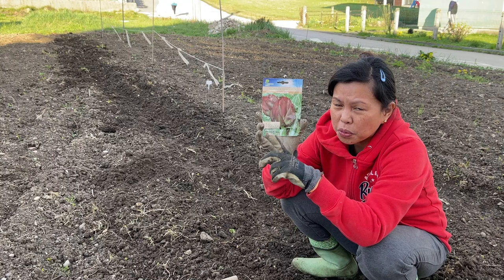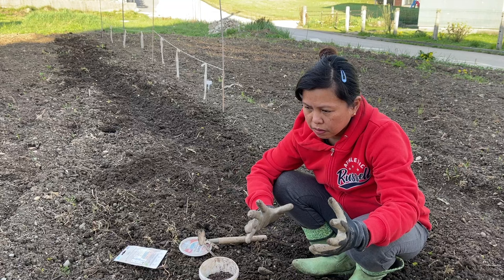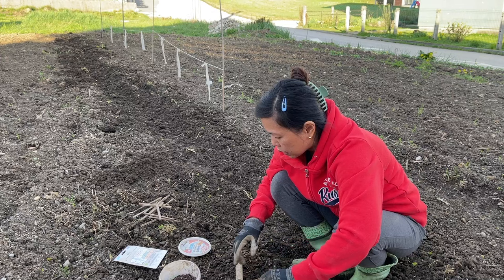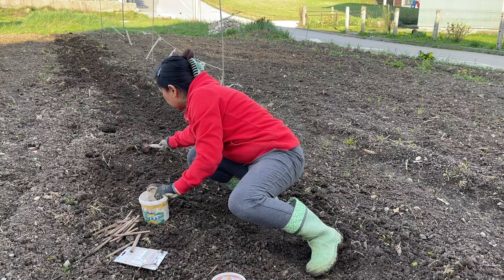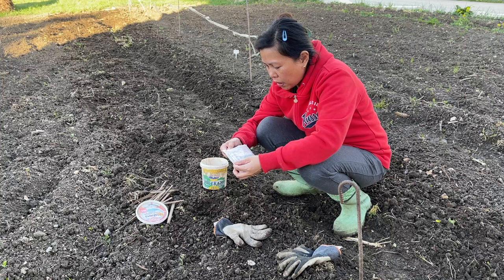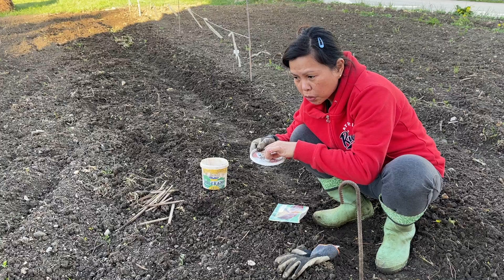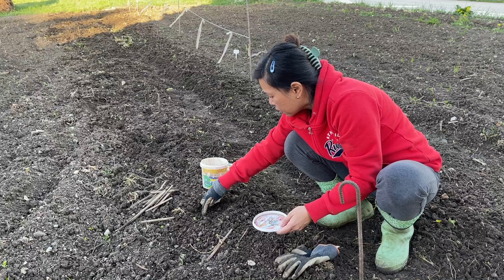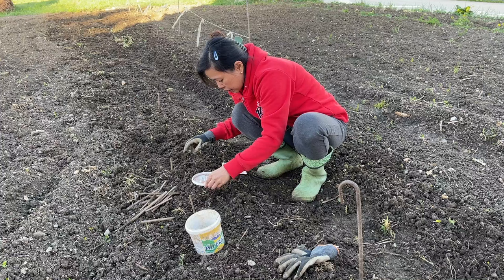Sadim šparoge i artičoke | Planting artichoke and asparagus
Artichoke is a vegetable I am really curious. I have not tried it fresh or preserved. So this year I will plant this vegetable hoping I can have a harvest. The asparagus luckily I have them for years now but I want to plant more so I can really have enough harvest. The thing with asparagus is I have to start it from seeds since there are no roots being sold in Bosnia. But we have fave successful plant and we love the taste of it. I really don't know why we don't have farmers of asparagus in Bosnia and Herzegovina. They are being sold in our local supermarket but mostly they are imported from Italy and they are so expensive. I am hoping I can grow more from seeds so I can have lots of plants. Wish me luck.